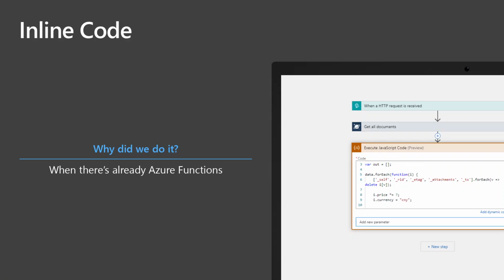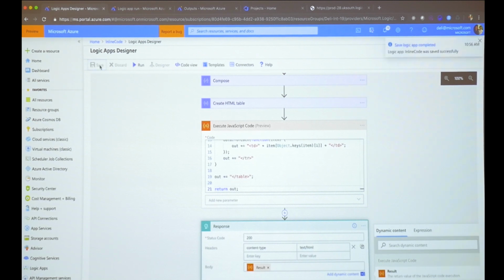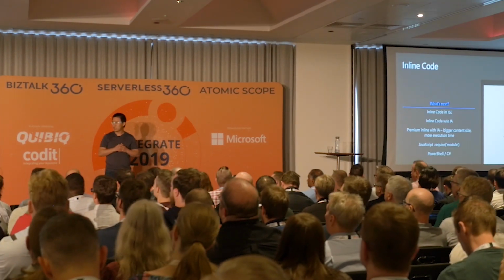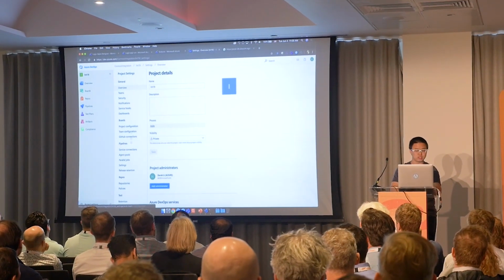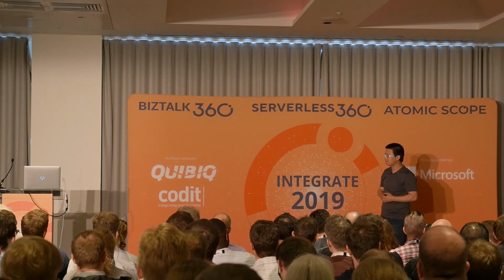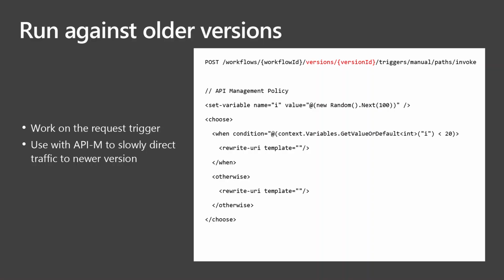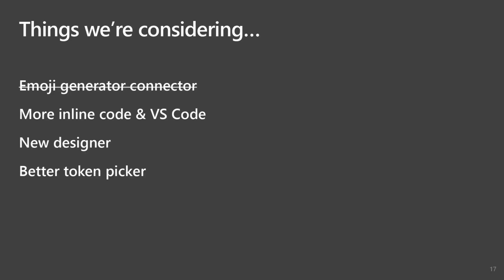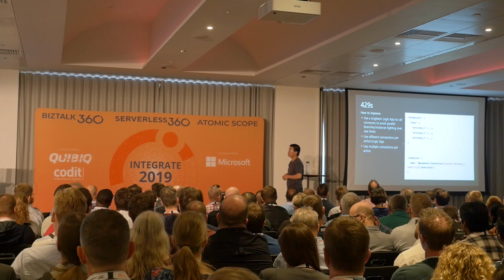INTEGRATE 2019 - Hacking Logic Apps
Join Derek Li in the exhilarating session titled "Hacking Logic Apps" as he unveils ingenious techniques and strategies to enhance your Logic App workflows. Discover insider tips and tricks that push the boundaries of Logic Apps.

Delve into advanced customization and optimization methods, uncovering hidden gems to unlock the true potential of Logic Apps. Derek demonstrates cutting-edge hacks for HTML formatting and message manipulation, revolutionizing your Logic App experience.